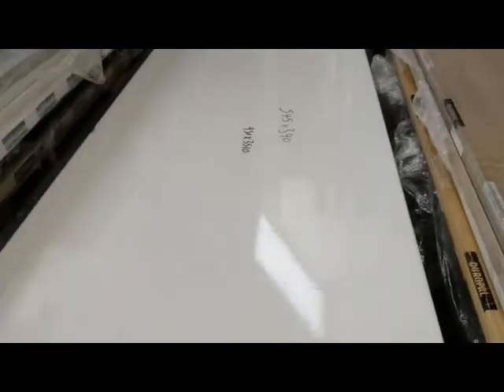White gloss Andromedia sparkle kitchen worktop Kronospan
white gloss sparkle laminate kitchen worktop available in 3.6 x  900mm Breakfast bars
Prestonworktop clearance centre Cheapest worktops Anywhere!